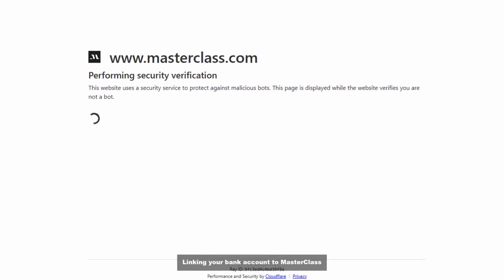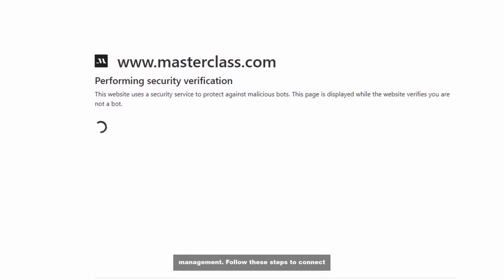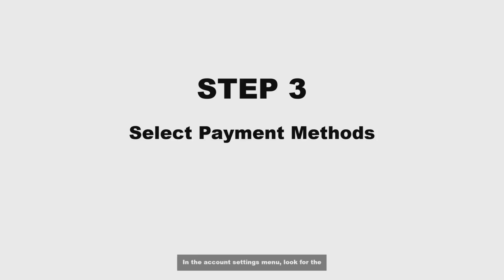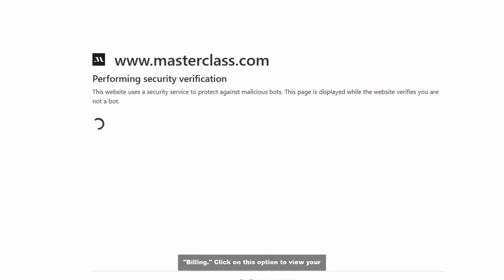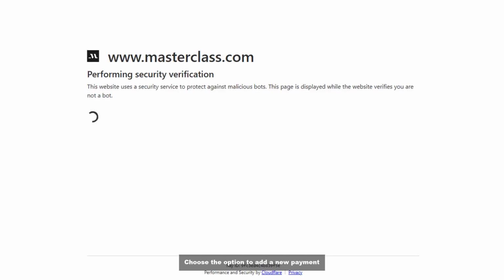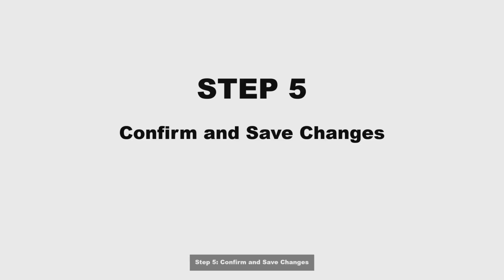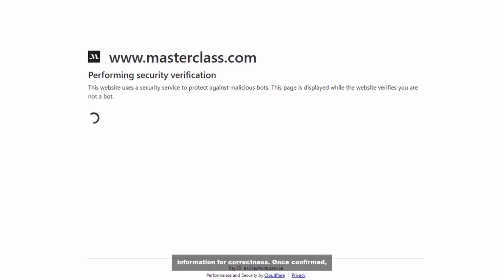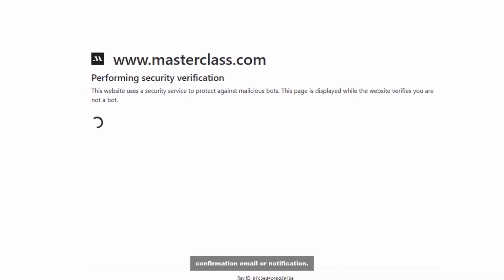How To Link Your Bank To MasterClass 2026 (FULL TUTORIAL)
In this video, we provide a comprehensive guide on how to link your bank to MasterClass in 2026. Whether you're a new user or looking to update your payment methods, this FULL TUTORIAL will walk you through the necessary steps.